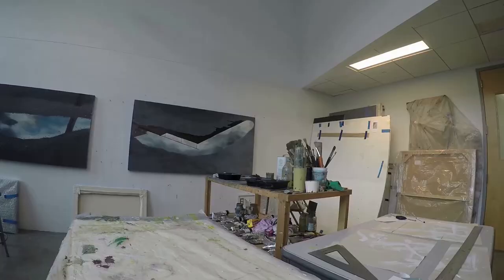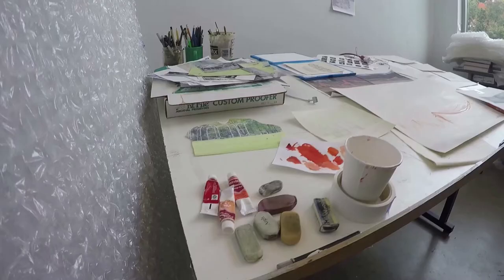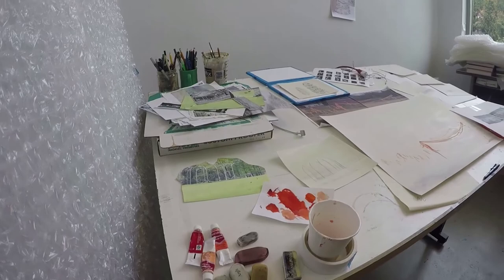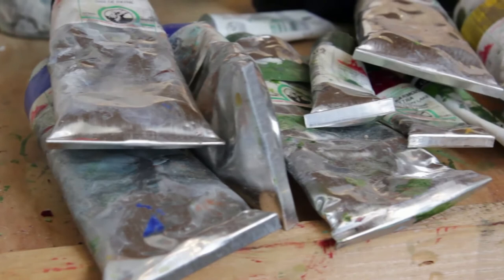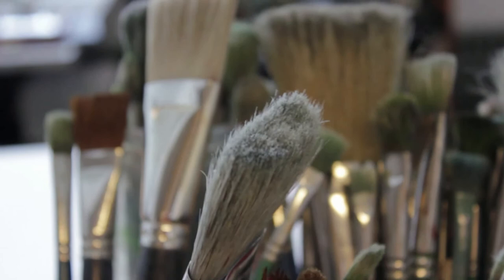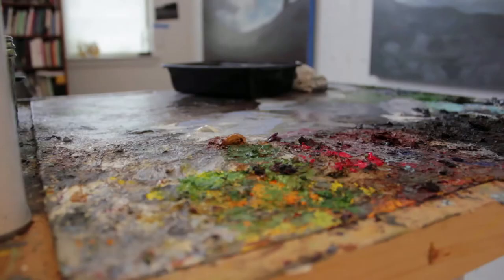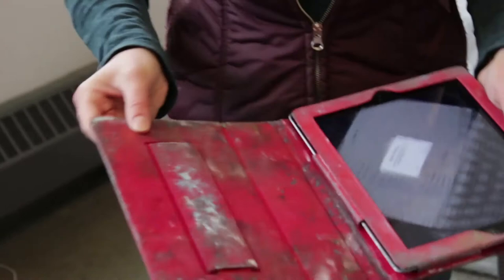FAM's Meet the Artist Shona Macdonald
This video was filmed at the studio of Shona MacDonald located in Amherst, Massachusetts. This is an interview within the “Meet the Artist” series that was created by Rob Carr’s Document Design class at Fitchburg State University for the Fitchburg Art Museum’s exhibit Land Ho!